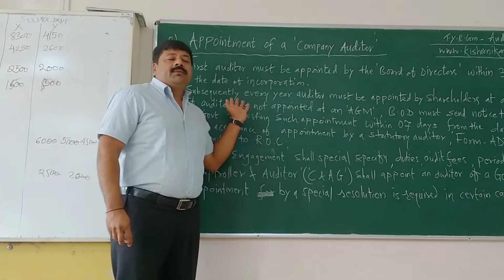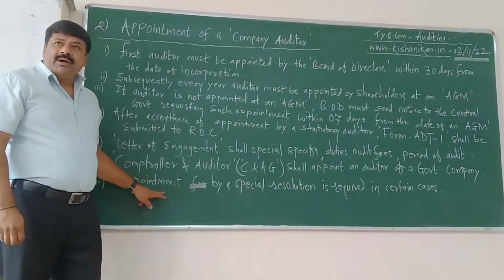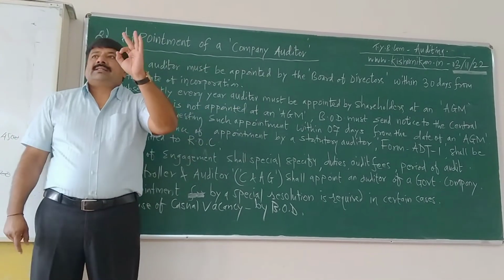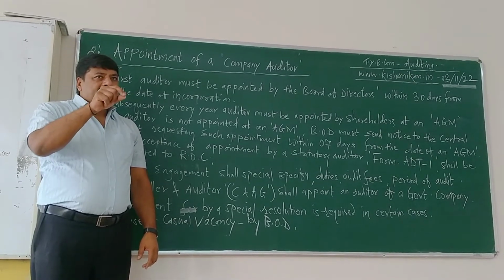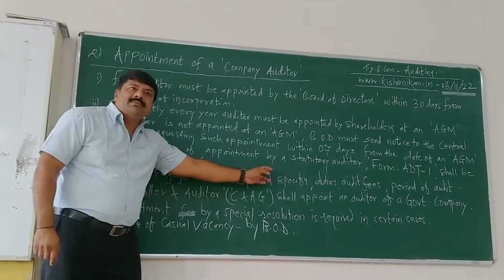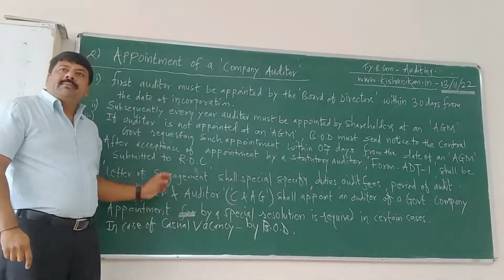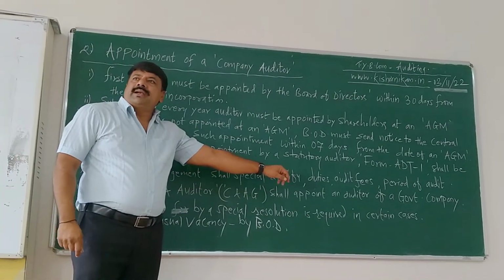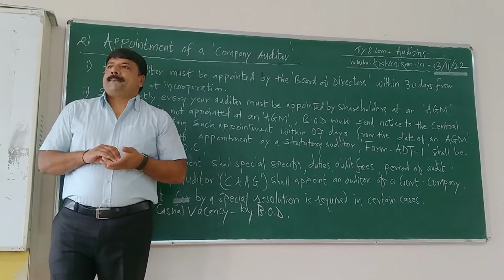Appointment OF A Company Auditor || T. Y B. COM Lecture